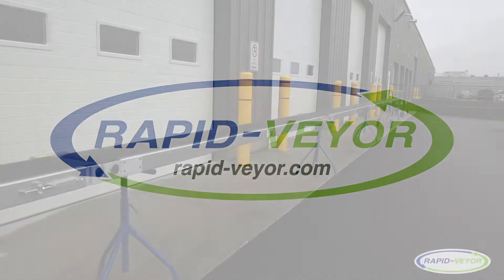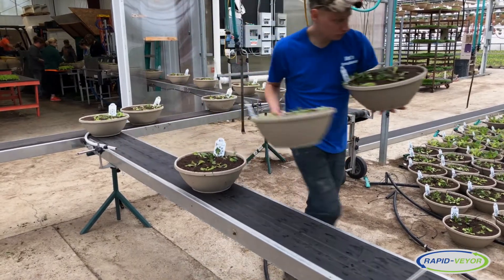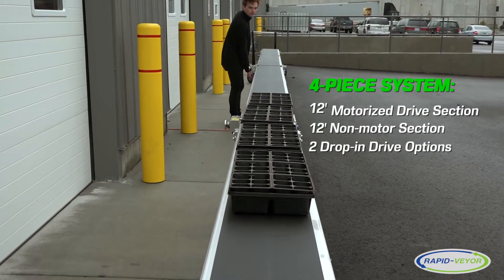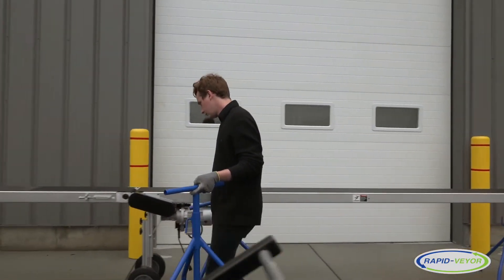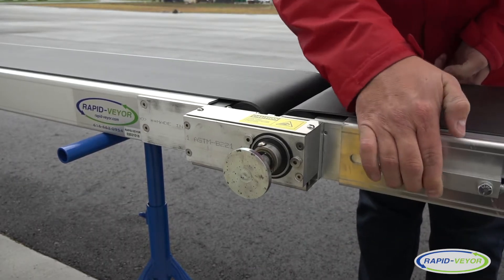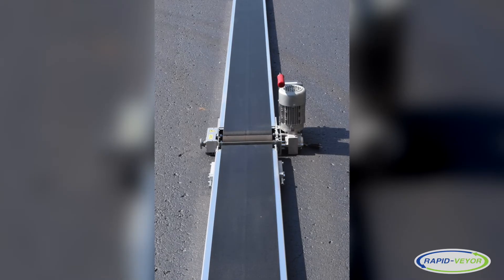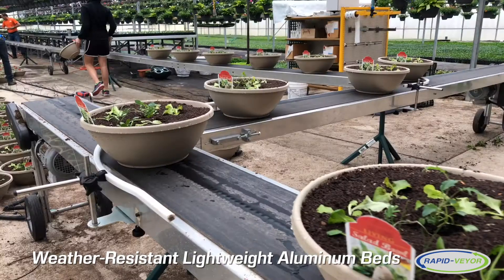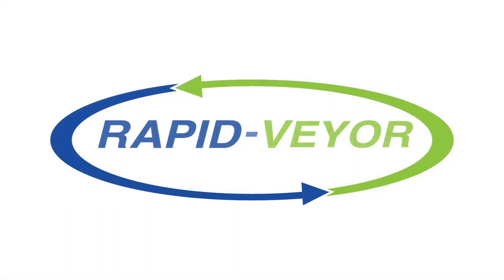Rapid Veyor PMC system overview.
This brief video is an overview of the Rapid-Veyor system and components. Rapid-Veyor is a portable modular conveyor system (PMC). It is designed to move the conveyor to the work area, use, and move to the next work area.
Rapid-Veyor is built from aluminum bed construction, powered by variable speed motors with forward/reverse and speed control features. 2 People can setup 100' of conveyor in about 15 minutes.